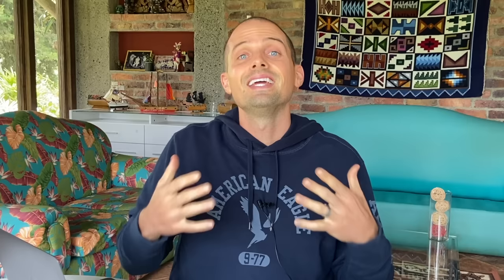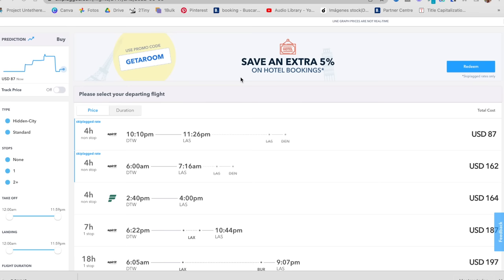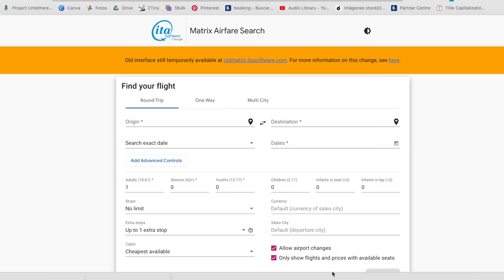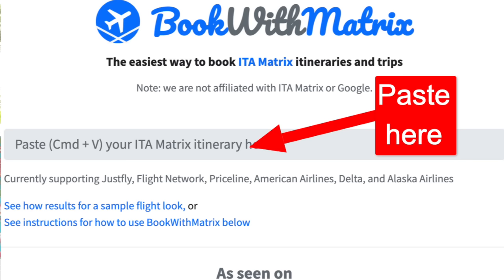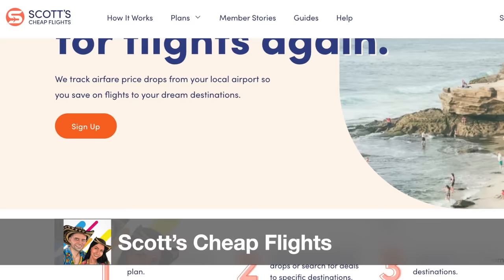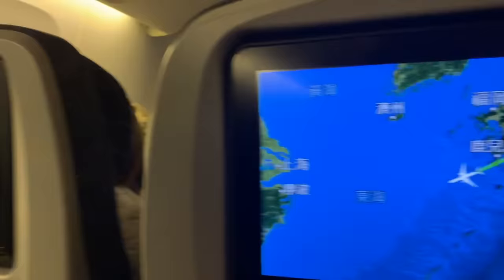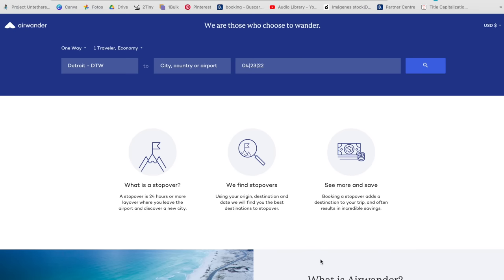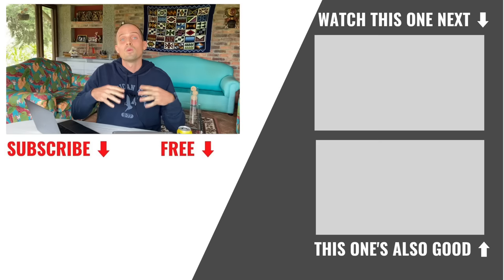Best Cheap Flights Websites NOBODY is Talking About | How to Find Cheap Flights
Wondering how to find cheap flights like a pro?

Most people have heard of popular sites like Google Flights, Skyscanner, and Momondo, but there are also a few “specialty” cheap airfare sites that most people have never used.

I'll cover 4 of the best cheap flights websites that are super powerful, but aren’t yet known by the masses.

They help you find mistake fares, “hidden city” flights, and even show you ways to add destinations to your itinerary…sometimes for FREE.

Add these bad boys to your list of best flight booking websites to take your flight hacking skills to the next level.

→ FREE ACCOMMODATION: Stay for free in awesome houses around the world by agreeing to look after the owner’s pets

→ CHEAP TRAVEL INSURANCE: My new favorite travel insurance that saved me over $15,000 after a motorcycle accident in Thailand (if you're currently traveling without insurance, get yourself protected ASAP)

🔵A W E S O M E    R E S O U R C E S :

HOW TO CHOOSE THE RIGHT TRAVEL JOB FOR YOU (FREE WORKBOOK)

▶ WANT TO FOLLOW OUR JOURNEY AND LEARN WHAT LIFE IS REALLY LIKE TRAVELING FULL TIME AND WORKING ONLINE?